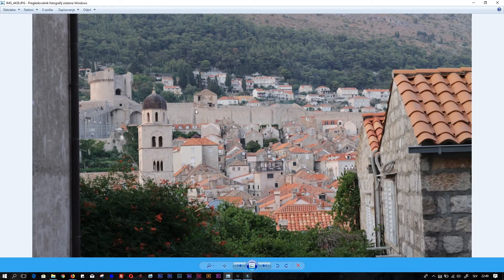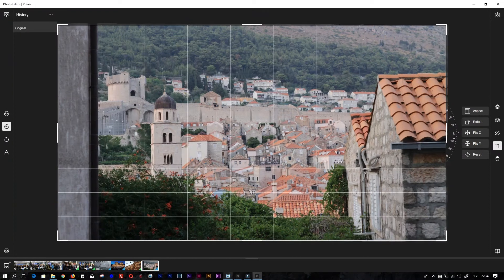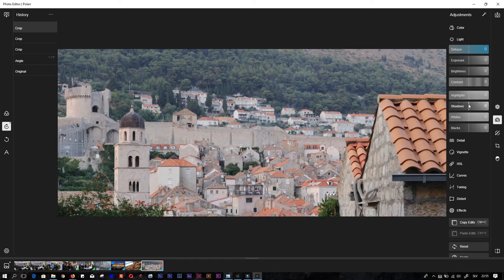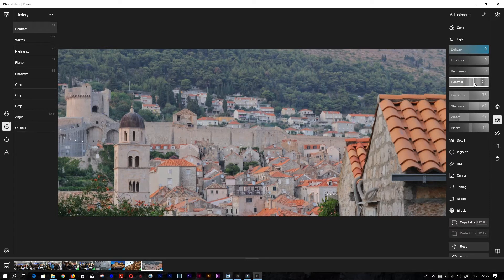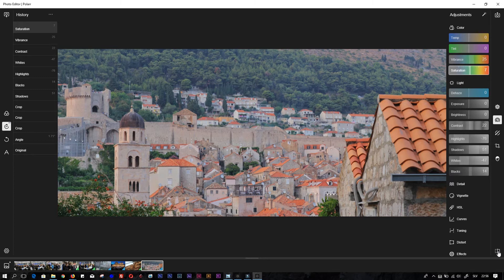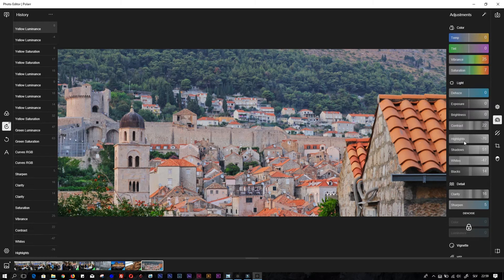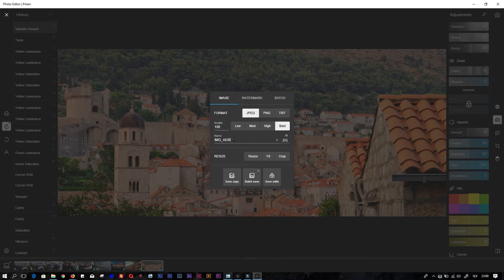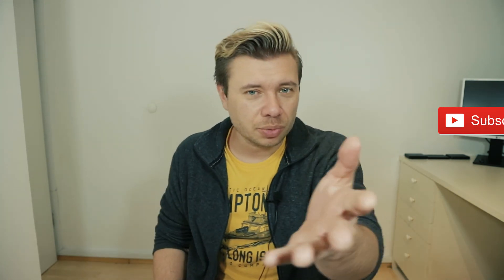How to make photos LOOK BETTER with FREE software - Polarr photo editor! - Two Minute Tuesday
How to make photos LOOK BETTER with FREE software and easy edits!

I've noticed a lot of tutorials about editing photos in Lightroom and Photoshop. I usually use Lightroom, Photoshop or Snapseed on my mobile phone. But I have found out amazing free software with great tools. Polarr photo editor.

You can get it for any OS you want, even for your mobile devices (Android or iOS).

THIS IS NOT AN ADD. It is just tutorial to help you easily edit your photos and make amazing ones.

My gear:
Camera: CANON EOS M10
Tripod: Joby & DV Octopus Tripod Holder

Music from: vlogmusicnocopyright - Check them on Youtube or Instagram